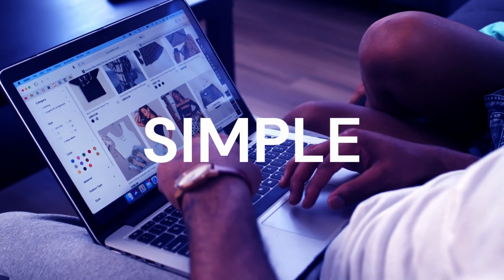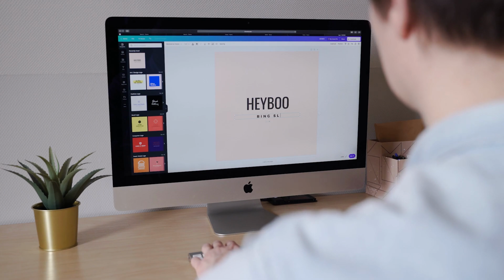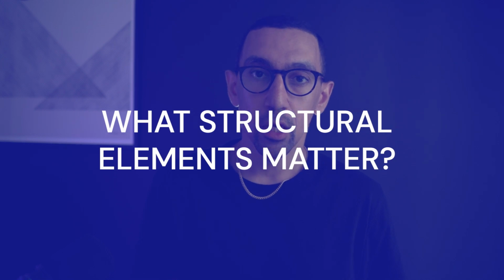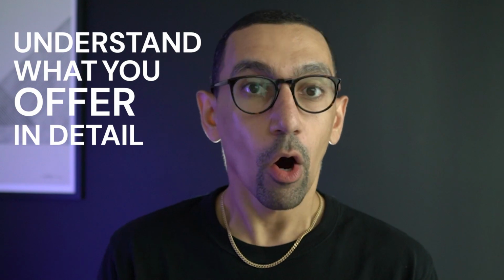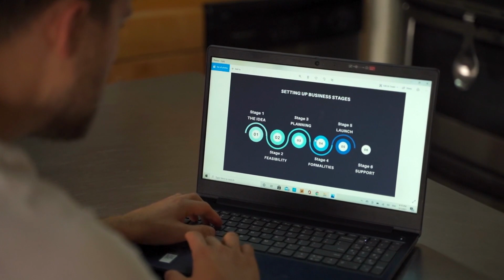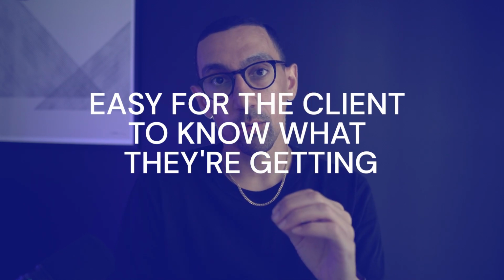Squarespace Designer? Start Offering SEO Services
As a website designer you are probably already doing SEO work and don't realize it. Here are a few services you can offer to boost your revenue!

Timestamps:
00:00 - 00:36 Intro
00:36 - 02:08 About SEO
02:08 - 02:30 Tip to Keep in Mind
02:31 - 03:40 What Structural Element actually Matter?
03:41 - 04:29 Click Depth
04:30 - 06:56 What do you Offer?
06:57 - 07:34 Blogging Starter Kit
07:35 - 10:28 Structure Packages